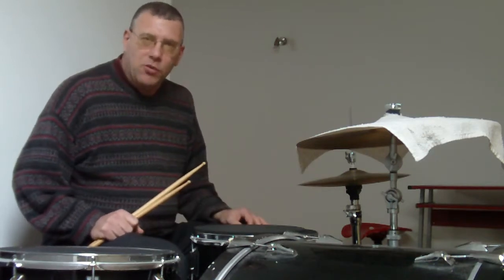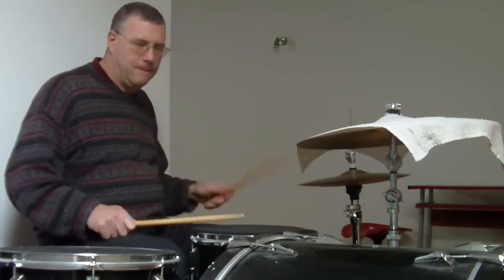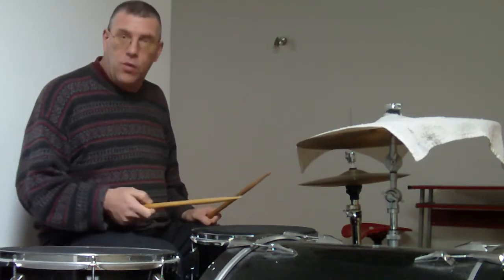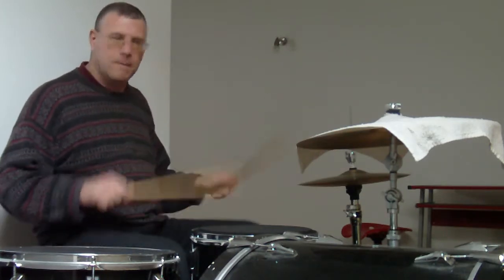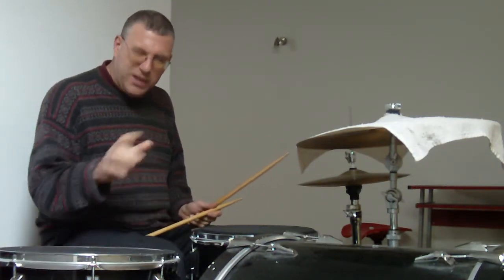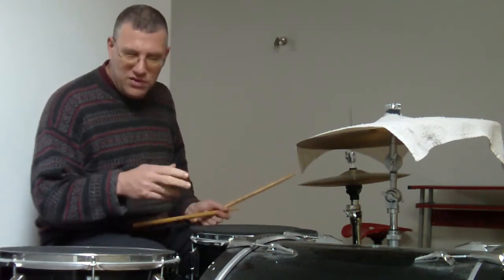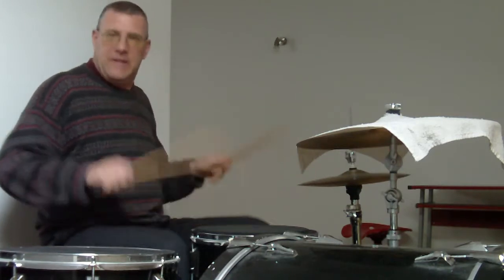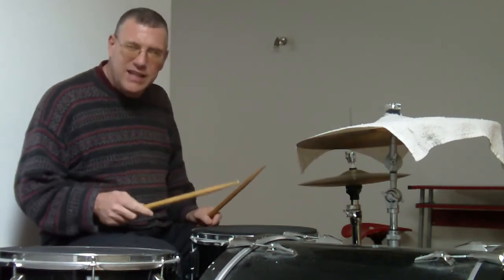Kick Axe Triplet Exercise 1 Drummers Against ITK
A technical drum fill utilizing the principles and concept behind the series. The left hand plays an eighth note pattern while the right and double pedal play the fill. An advanced example of independence.

IF YOU ENJOYED THIS PLEASE DONATE TO PAYPAL THANK YOU FOR YOUR SUPPORT